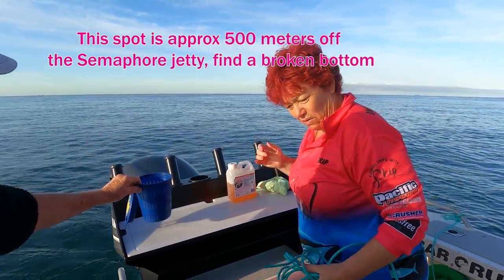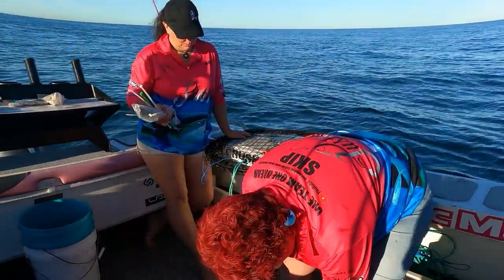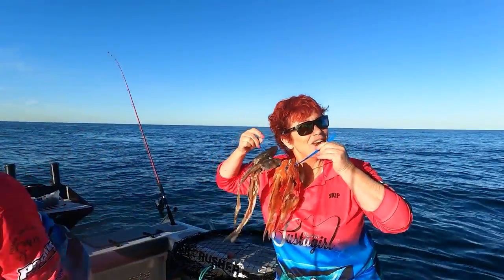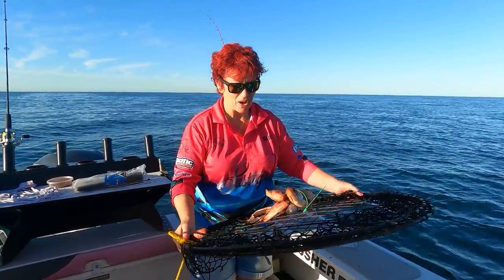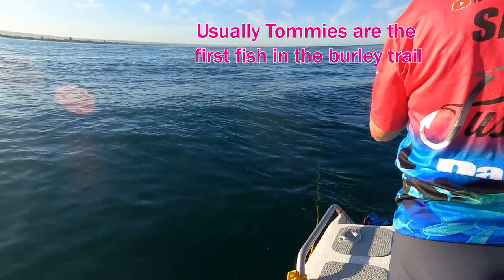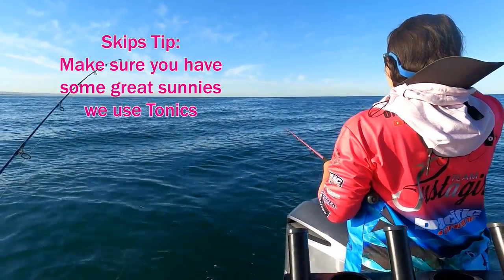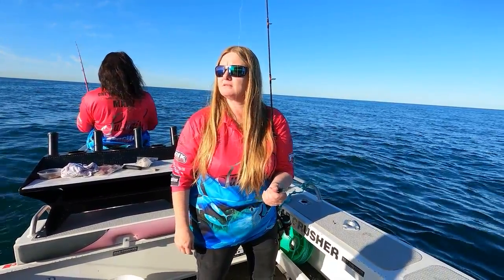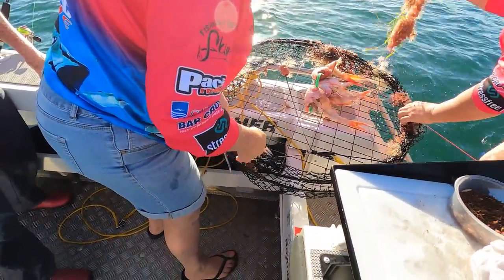Series 4 Episode 3: "Fishing the Slick" for Garfish off Metro Adelaide waters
Episode 3: "Fishing the Slick - Garfish and Blue Swimmer Crab Adventure"
Prepare for a captivating day of fishing as "Get Hooked with Team Justagirl" ventures into Episode 3 of Season 4, titled "Fishing the Slick." This time, the crew sets sail from North Haven off, Adelaide metro, South Australia, embarking on a fun day to catch Garfish and Blue Swimmer Crabs.

Garfish, known for their delectable taste and tricky nature, are the primary target. The crew unveils the secret to successful Garfishing – a well-crafted burley slick. They put the renowned Tassie Salmon fish oil to the test, pushing its limits to attract Garfish like never before.

As the day unfolds, watch in awe as the Garfish start flying onto the boat, showcasing the undeniable effectiveness of the Tassie Salmon fish oil. This episode unfolds the secrets and techniques behind Gar fishing, offering viewers an inside look at the art of creating the perfect burley slick.

Join us as the crew navigates the serene waters, captures the essence of this unique fishing experience, and shares their newfound knowledge with the world. Don't miss Episode 3, where the oil becomes the undisputed key to Garfishing success. It's a journey that promises not only thrilling catches but also valuable insights into the world of angling.

Regenerate